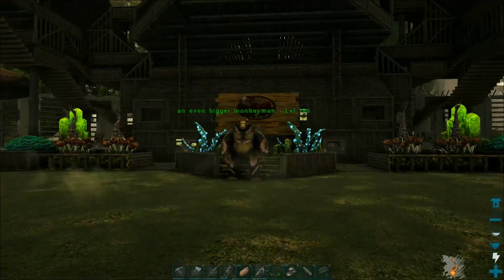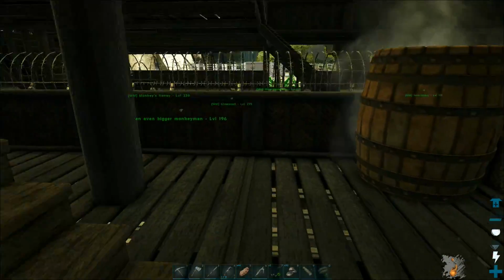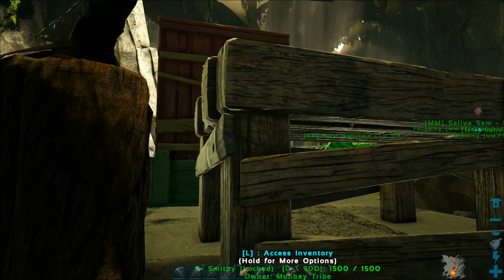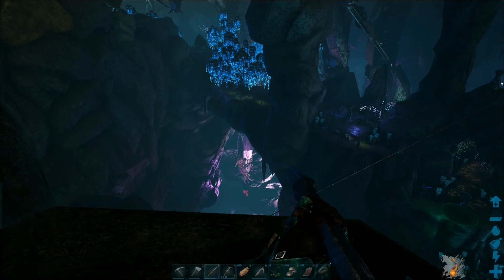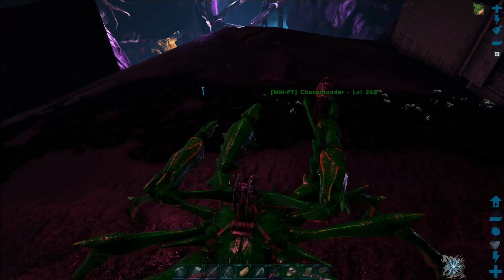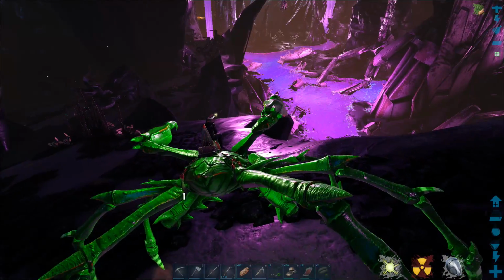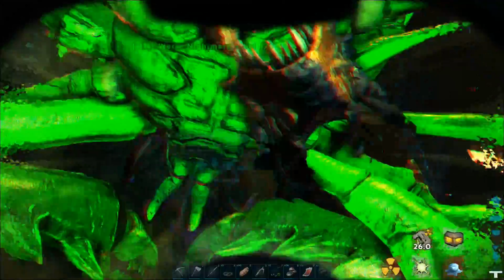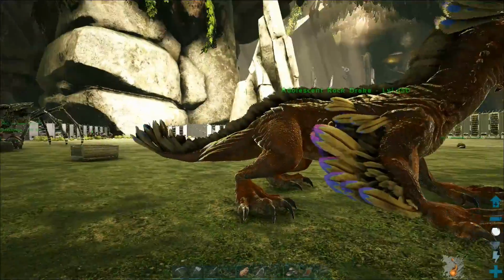Drake Egg Attempt [Aberration] [9]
Starting March 1st all of my content will be posted exclusively to Twitch in favor and support of a more creator friendly platform. If you would like to continue supporting me I would appreciate if you would give the Twitch channel a follow. Looking forward to seeing you guys on Twitch